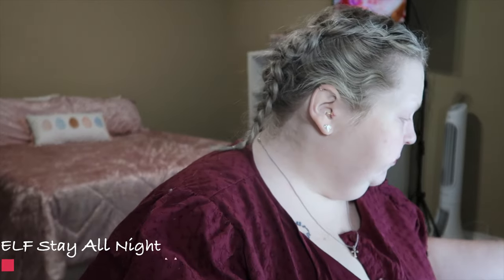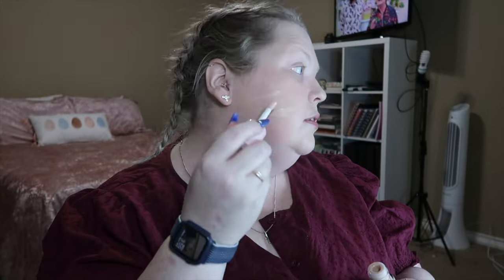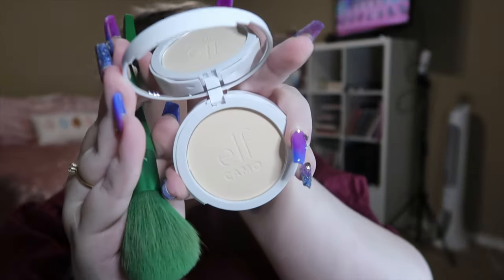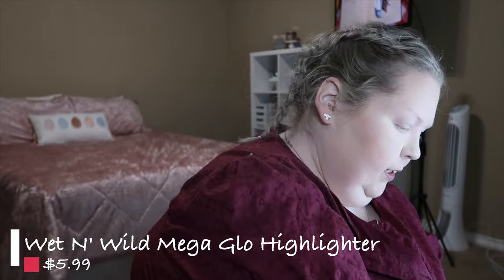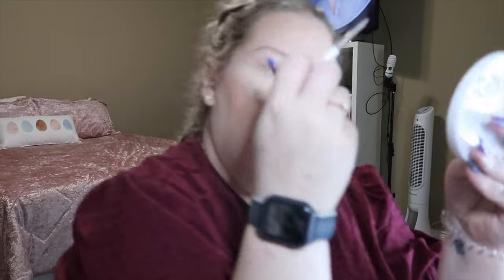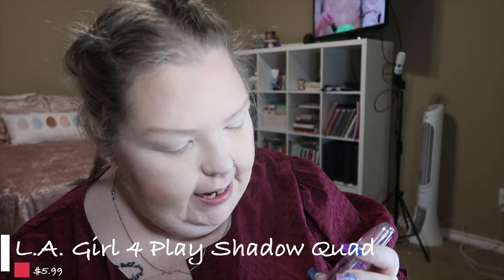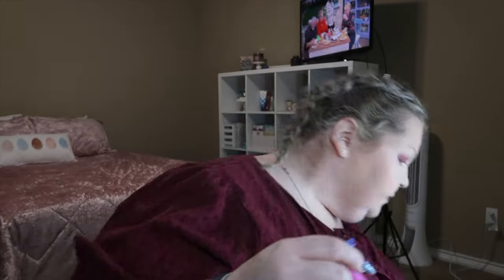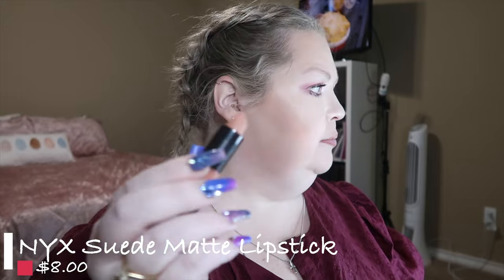Makeup Look Under $10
Heyy Y'all. SO I am adding the links for the products sorry they are copy and paste I am not cool enough or big enough of a YouTuber to have the special links or affiliate links.

1. ELF Stay All Night Micro Fine Setting Mist
2. Essence Fix & Last Make Up Gripping Jelly Primer
3. Hard Candy Glamoflauge Foundation
4. ELF Luminous Putty Bronzer
5. Milani Cheek Kiss Cream Blush
6. ELF 16HR Camo Concelar
7. ELF Camo Powder Foundation
8. Essence Sun Club Matt Bronzer
9. Burt's Bees Powder Blush
10. Wet N Wild Mega Glo Highlighter
11. Colourpop Long Wearing Brow Pencil
12. ELF Brow Lift
13. NYX Ultimate Shadow & Liner Primer
14. LA Girl 4Play Shadow Quad
15.  Essence I ❤️Extreme Mascara
16. NYX Suede Lip Liner
17. NYX Suede Matte Lipstick

Hello All,
My Name is Ollieca but People call me PrissAnn!  As time goes on hopefully my videos get better. I am hoping that my channel can be a combination of things I love. I love Books, Disney, Hockey, Baseball, makeup and fashion. I also use it as a way to talk about my bipolar disorder. I want t try and connect with people that have the same interest as me or also going through something similar. If you have any suggestions on books I should read feel free to message me.